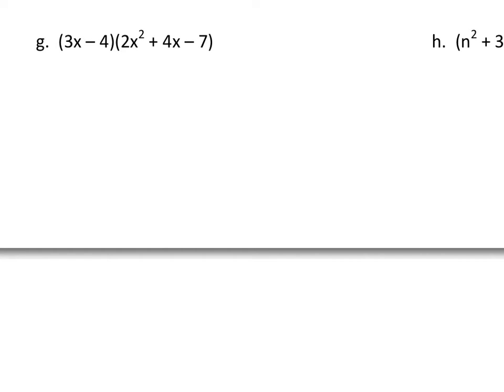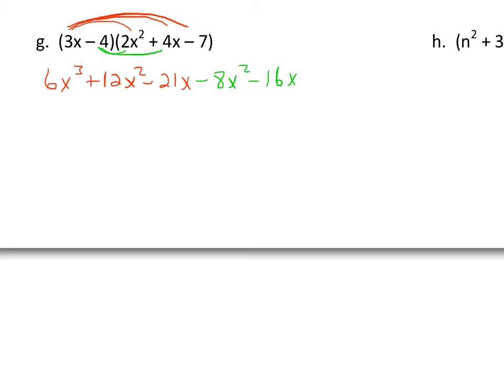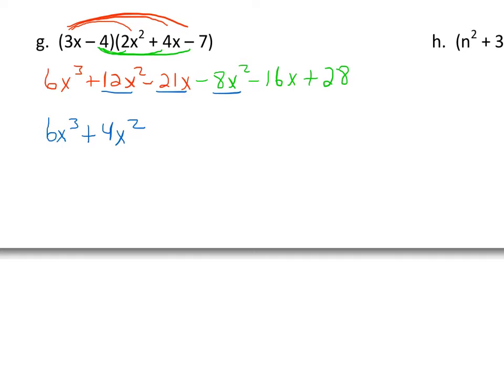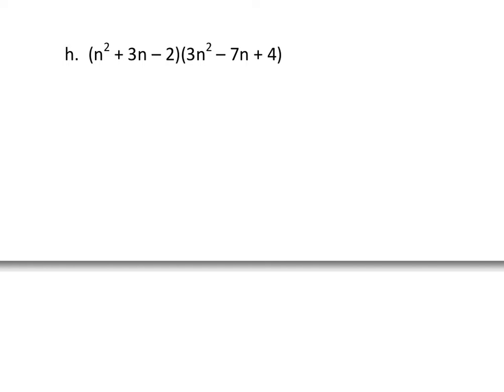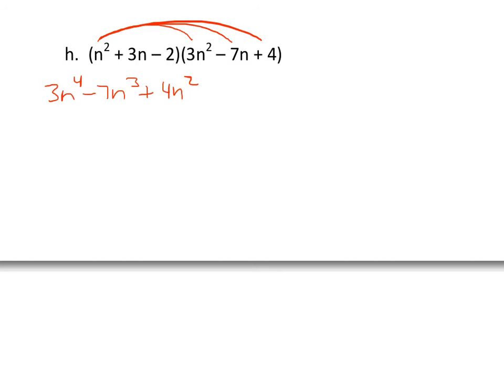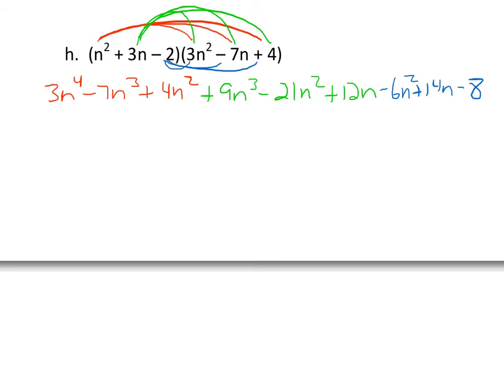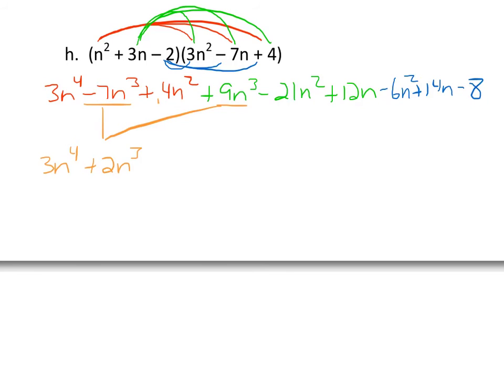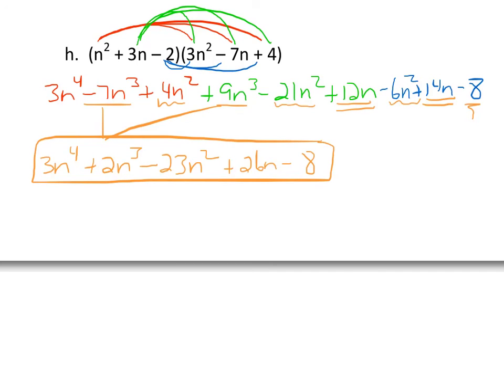A1 L4.4 Video Part 3